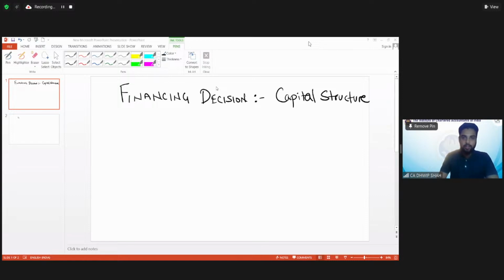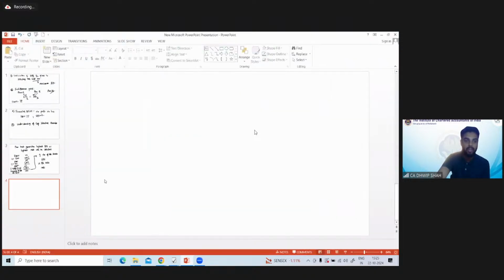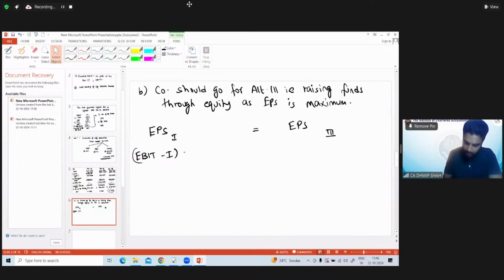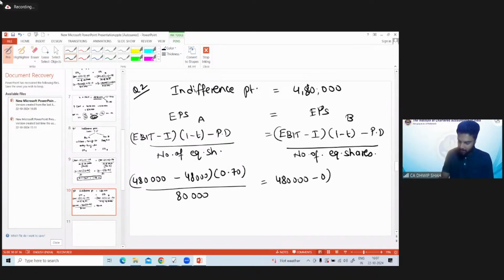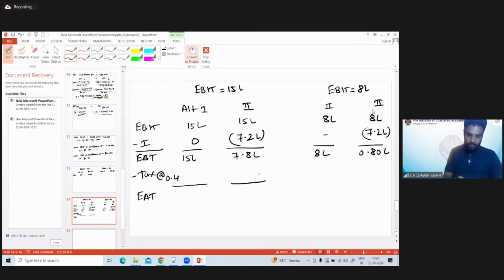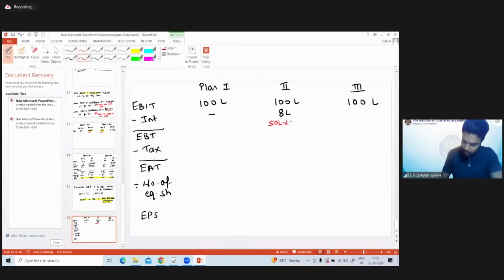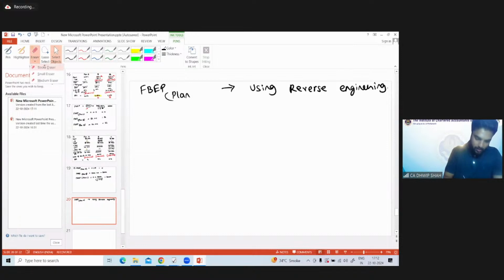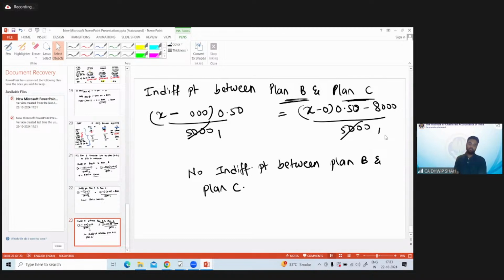Intermediate Paper 6A:FM & SM | Topic: Financing Decisions- Capital...| Session 2 | 22 Oct, 2024